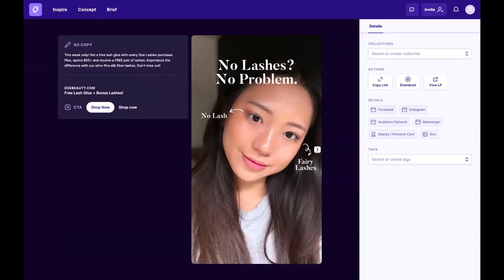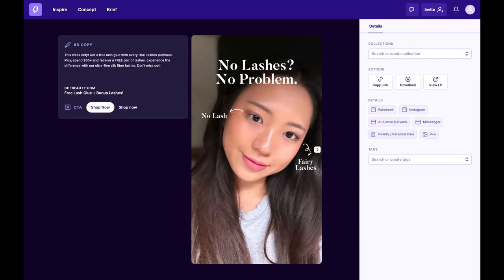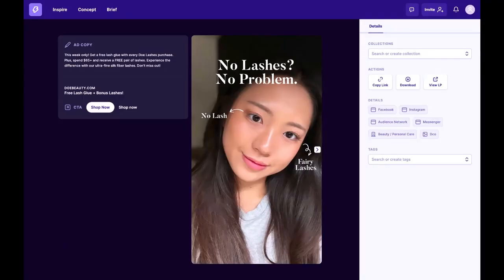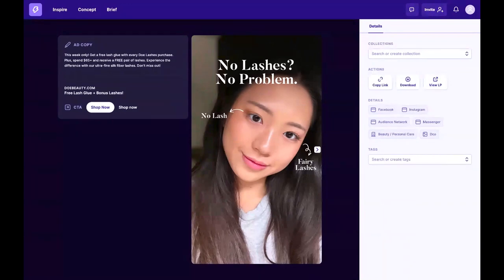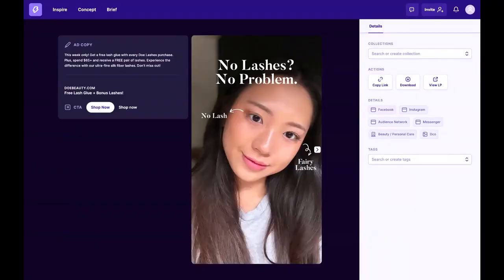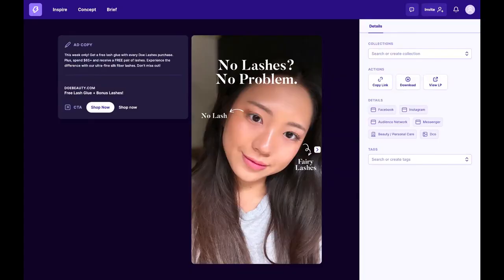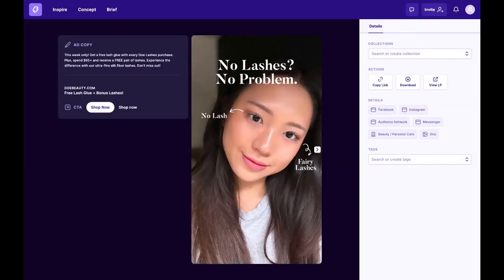Exciting Static Ad from Doe Beauty!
Get ready for the biggest ad of the week featuring Fraser! This time, it's a simple static ad from our mutual friend Jason at Doe Beauty. Even though it's simple, it's absolutely smashing it. We were blown away by last week's video, so you won't want to miss this one either.

Chapters:
00:00 The Greatest Ad In the World, with the Best Facebook Ad Hook EVER!
01:12 Spriggy: Australia's #1 Pocket Money App
01:39 What is the Best Facebook and TikTok ads hook?
05:13 How to make Gifting Ads that Convert
11:00 How to apply text to a video to improve results
14:03 How to put legal disclaimers in Facebook Ads

Scaling ecom brands with high-performance ad creative 🚀 Making over 450 creatives every month.

CharleyBot.ai is Free 24hrs a day

Alright, let's dive into this ad breakdown with Fraser, focusing on Doe Beauty's simple static ad. The beauty of this ad lies in its simplicity and clever use of a static image to create a powerful before-and-after effect without explicitly stating it. This approach cleverly navigates Meta's restrictions on before-and-after ads while delivering the message effectively.

1. Simplicity and Clarity: The ad's strength is its straightforwardness. "No lash. No problem." immediately addresses the target audience's pain point – the lack of lashes. The image shows one eye with lashes and the other without, making the product's impact instantly clear. This simplicity ensures the message is quickly and easily understood.

2. Overcoming Platform Restrictions: Typically, before-and-after images face challenges on platforms like Meta. However, Doe Beauty's ad ingeniously incorporates the before-and-after concept into a single image. This approach not only adheres to platform guidelines but also makes the ad more engaging and less likely to be perceived as a typical advertisement.

3. Use of User-Generated Content (UGC): The ad employs a UGC-style image, adding authenticity and relatability. UGC often resonates more with audiences than polished, professional photos, as it appears more genuine and less like a traditional ad.

4. Efficient Storytelling: The ad tells a story quickly and effectively. It starts with identifying a problem (lack of lashes), offers a solution (Doe Beauty's product), and demonstrates the result, all within a single image. This efficient storytelling is crucial in capturing and retaining the audience's attention in a fast-paced digital environment.

5. Replicability and Versatility: The concept is easily replicable across different demographics, making it versatile for various marketing campaigns. By changing the model or tweaking the copy, the ad can appeal to a broader audience, increasing its effectiveness.

6. Subtle Branding: The ad doesn't overtly push the brand, relying instead on the context of the platform (like the profile picture and name on social media) for branding. This subtlety makes the ad less intrusive and more engaging.

7. No Explicit Call-to-Action (CTA): The lack of a blatant CTA in the image is intentional. The platform provides the CTA (like a swipe-up or a button at the bottom), making the ad itself cleaner and more focused on the message.

8. Testing and Optimization: The ad's format allows for easy testing and optimization. Different elements, like the copy or the image, can be altered to see what resonates best with the audience, enabling continuous improvement.

9. Authenticity and Trust: The ad's use of a realistic image builds trust. It doesn't feel overly edited or fake, which can be crucial in industries like beauty, where authenticity is highly valued.

10. Platform Synergy: The ad leverages the strengths of the platform it's on. It's designed to fit seamlessly into a social media feed, making it more likely to engage users who are scrolling through.

In summary, Doe Beauty's ad exemplifies the power of simplicity, clever design, and user-centric content in digital advertising. It's a testament to how well-executed static ads can be highly effective in a world where flashy, complex ads are the norm.